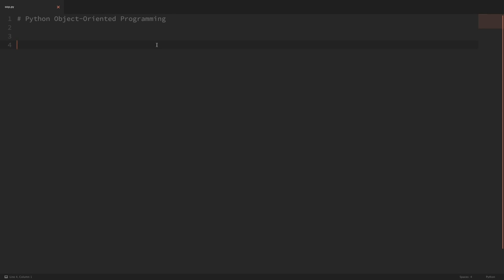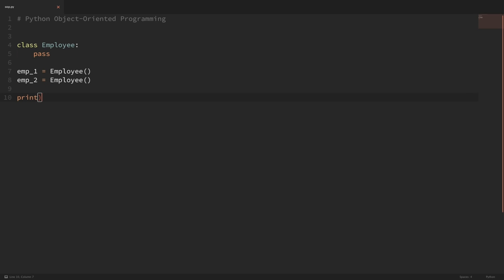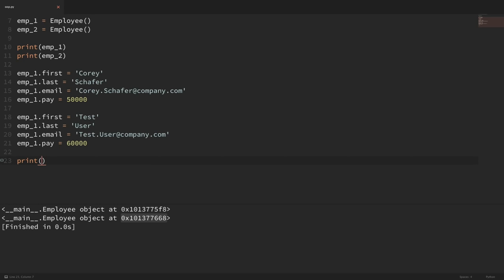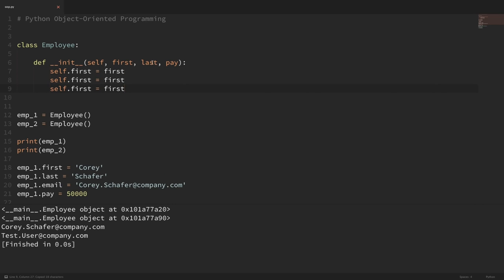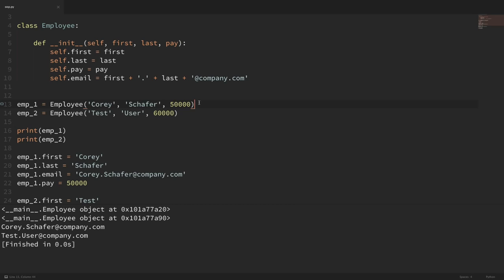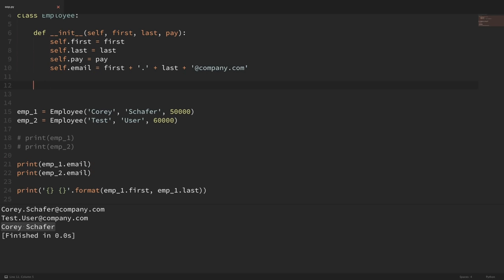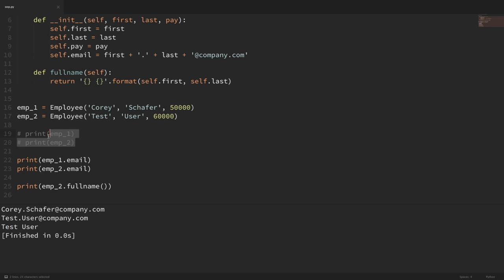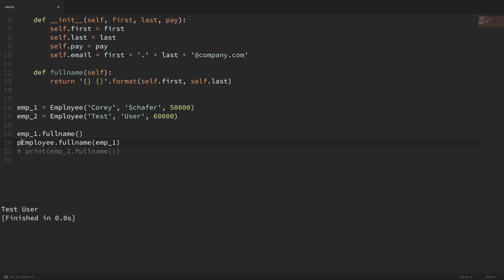Python OOP Tutorial 1 Classes and Instances